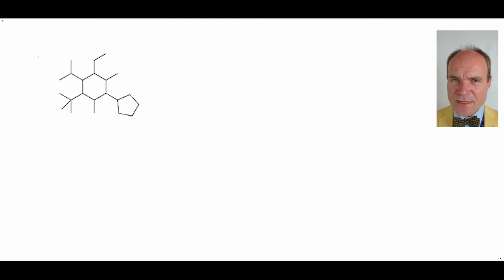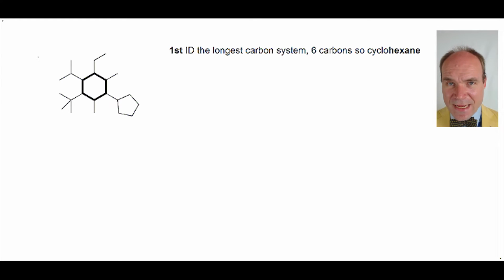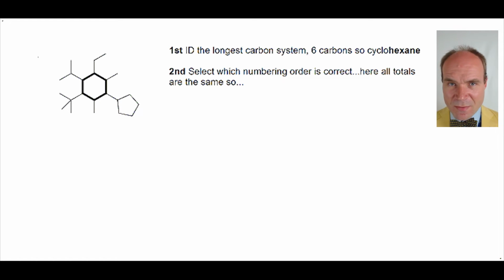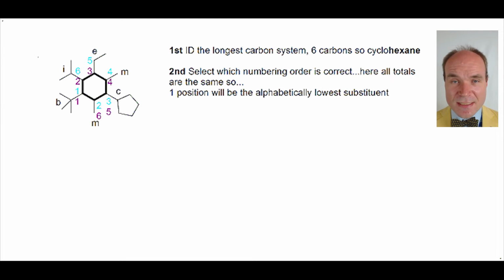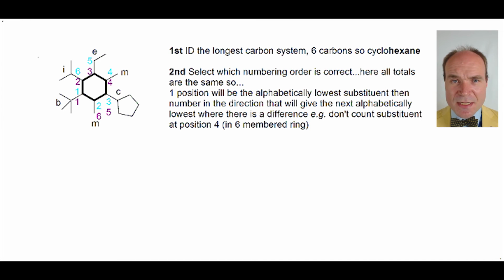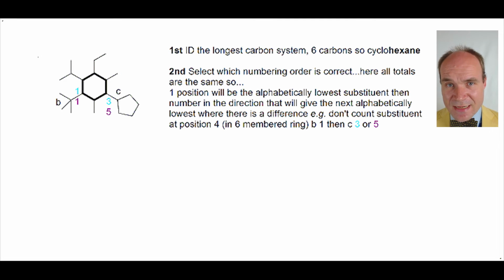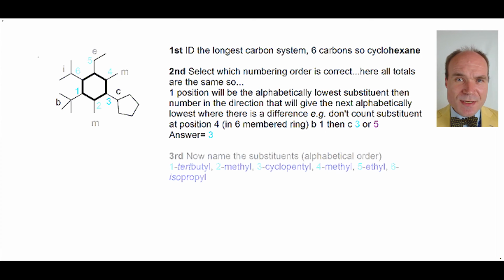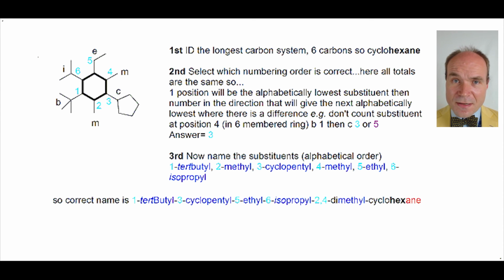Naming: IUPAC, Ring Numerically the same, then Lowest Number on the lowest Letter Fucntional Group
Summary:
If All substituted carbon numbering paths of the parent ring when combined provide the same answer, only then can the order of substituents be evaluated alphabetically, with the lowest letter functional being ascribed carbon one. When numbering from there the clockwise or anticlockwise will be selected so the next lowest letter functional group will have the lower number of the two options.